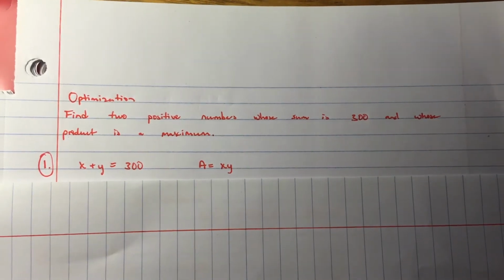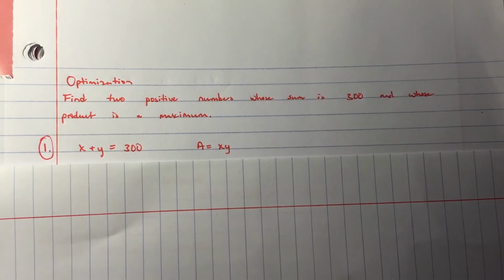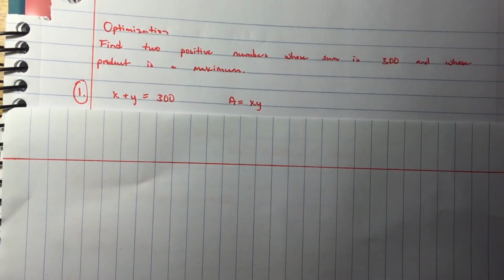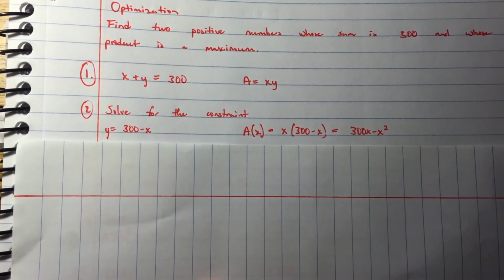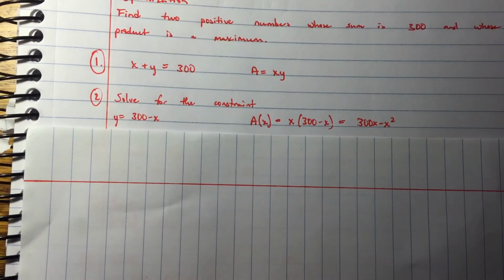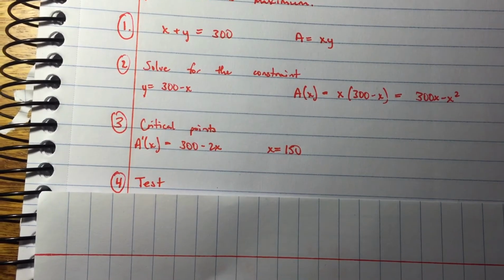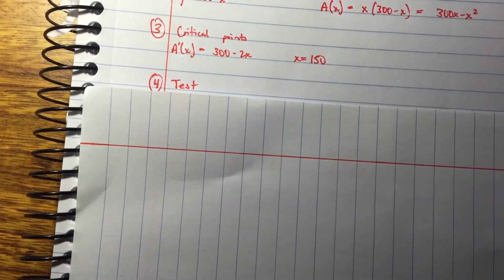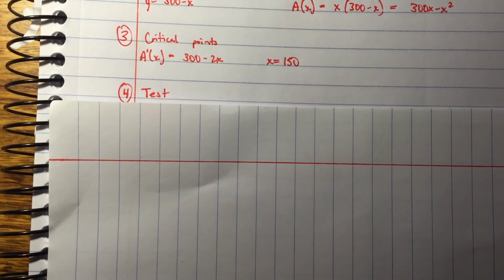CMS Academy - Optimization in Calculus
Eleventh grade student Carlos A. explains the subject of optimization in this video created for Calculus students.